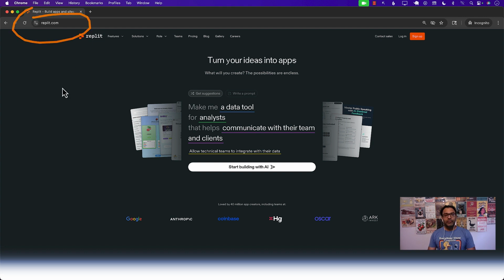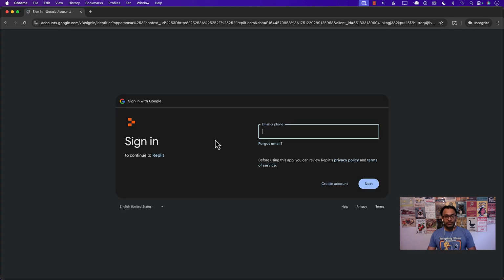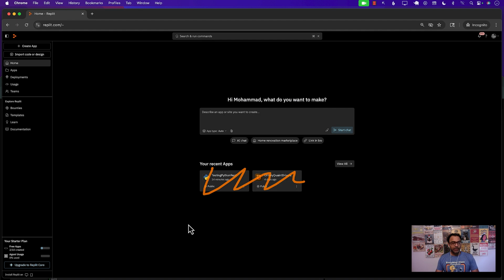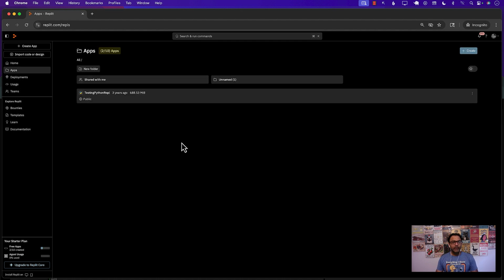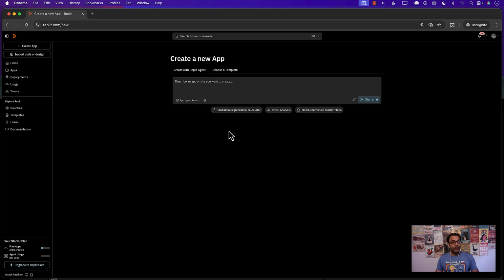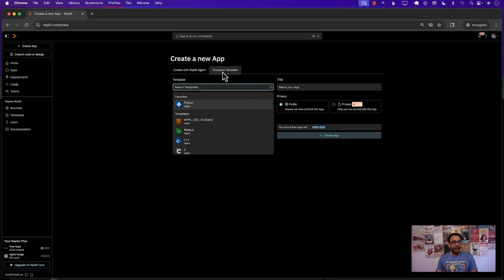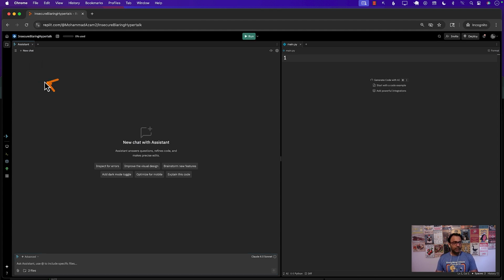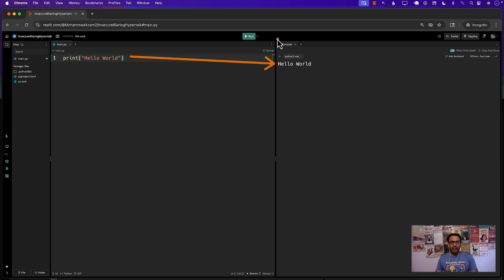#0 Python Bootcamp - Welcome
We’re so excited to have you join us on this journey to learn Python — one of the most popular and beginner-friendly programming languages out there!

📺 In this first video, you’ll:

- Get an overview of what this course covers
- Learn how to set up your coding environment using Replit (no installation required!)
- Write your very first line of Python code 🚀

🔧 Why Replit?
Replit is an online coding platform that lets you write and run Python code directly in your browser — perfect for beginners and completely free!

📝 No downloads, no complicated setup. Just open your browser and start coding!

Let’s get started with Python the easy way! 🐍